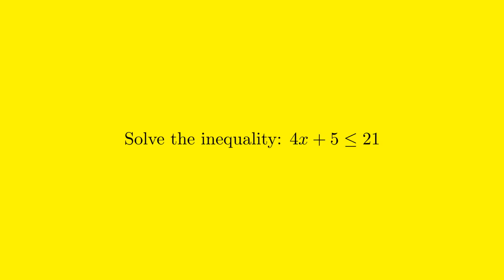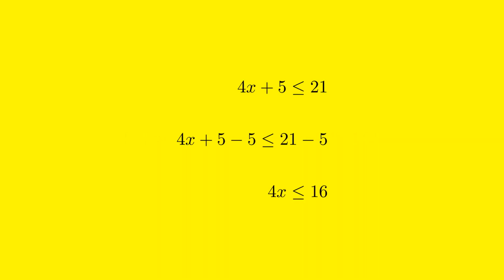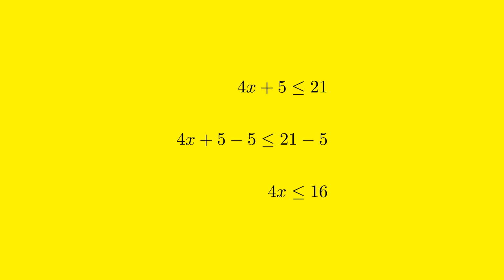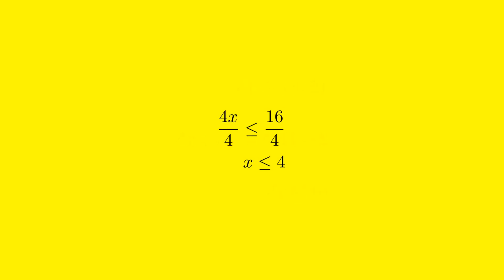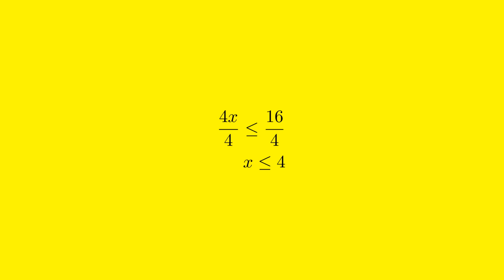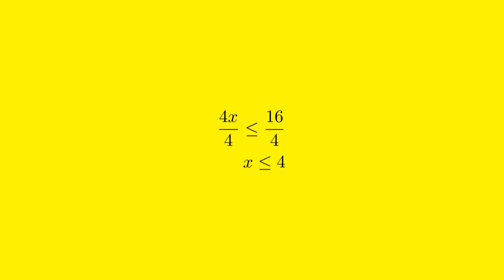Solving 4x + 5 ≤ 21 Step by Step: Inequality and Interval Notation Tutorial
Learn how to solve the inequality 4x + 5 ≤ 21 step by step in this tutorial. We break down the process to find the solution in both inequality and interval notation forms. Watch now to improve your understanding of solving inequalities!